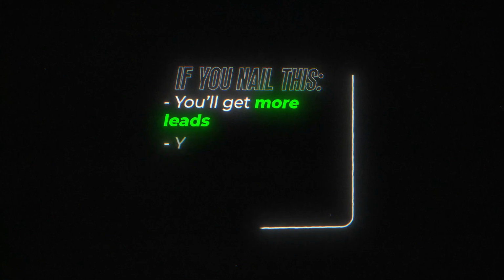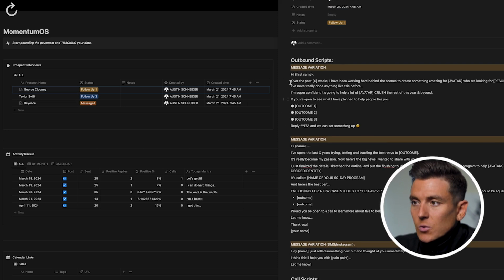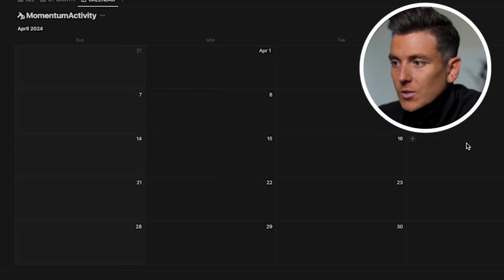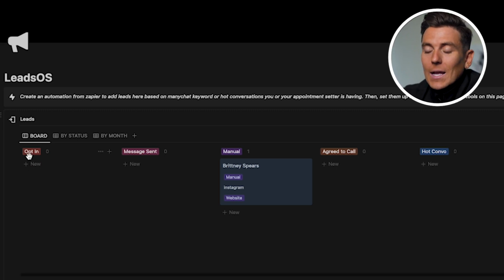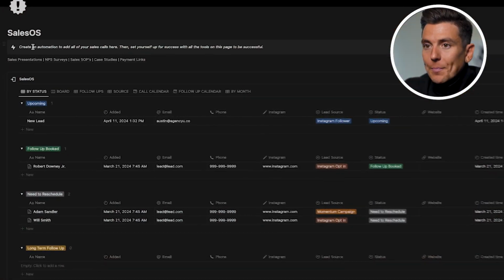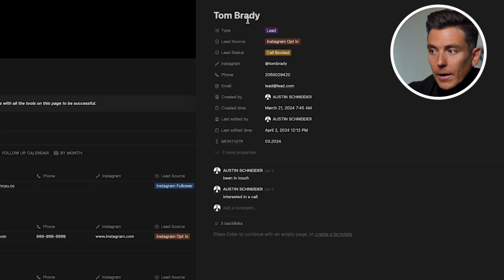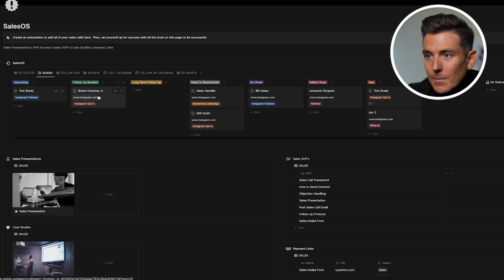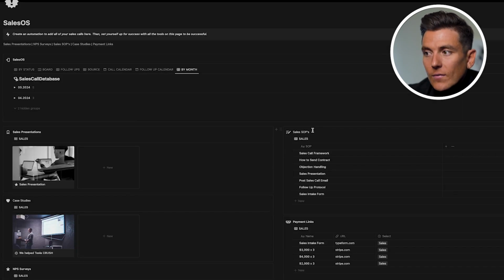How to Track Your $100k/Mo Agency Using Notion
Yo - I’m Austin Schneider and I’m the co-founder of Agency U.

We help agencies go from operators to orchestrators, from hustlers to CEO’s, using a clearly defined roadmap that we used to scale to 200k/mo.

We’re on a mission to help agencies scale, without burning out, creating a job for themselves or hating their business. We do this through high accountability, 1:1’s (because that’s what actually works), modules, community and unmatched support.

Here’s how I got here:

16 yrs old: Got evicted from our apartment and my brother was addicted to drugs.
17 yrs old: Thought I was going to work construction or become a police officer (seeking comfort).
19 yrs old: Worked 2 jobs while paying for school.
20 yrs old: Met my first mentor who also had a similar story to me, YET founded $400M+ company. He told me “I think you’re capable of more than you think you are.” This opened my eyes.
21 yrs old: Started my first 100% commission sales job, made 6 figures first year.
24 yrs old: Quit job to start in real estate. Lived in a friends spare room.
25 yrs old: Scaled real estate business to multiple 6 figures through social media.
26 yrs old: People kept asking me for help, so I did. This is where my agency journey started.
27 yrs old: Quit real estate, but was a bogged down glorified freelancer. Broke up with girlfriend, wasn’t present.
28 yrs old: Got mentor and built a solid offer, sales system and fulfillment system. We doubled our agency.
29 yrs old: Hit our first seven figures and got a studio in the middle of a pandemic.
30 yrs old: We doubled our agency, worked with 100+ clients, consistently hit 6 figures per month, doubled our studio space and worked with billion dollar brands.
31 yrs old: Hired a CEO at Agency and launched Agency U with co-founder in hopes to replicate these systems inside of other agencies.

Today: We’ve helped over 200 agencies build their agency like a business through 1:1’s, high accountability, copy and paste sales and fulfillment systems and done for you implementation that’s been battle tested with millions of dollars of fulfillment.

Outside of work, I’m also passionate about endurance sports (Ultra running, Ironman, cycling), spending time with my wife and staying active in San Diego.

Pumped to meet you and thanks for consuming ✊

0:00 – The Notion Sales System Behind $200K/Month
0:24 – The 3 Operating Systems That Run Sales
0:44 – The “Momentum OS” for Early Agency Growth
1:05 – The Prospect Interview System Most Skip
1:28 – The Dream 100 Strategy for Deal Flow
1:51 – The Activity Tracker That Predicts Revenue
2:15 – The Hard Truth About Sales Activity
2:34 – The Leads OS That Organizes Every Prospect
2:57 – Turning Conversations Into a Lead Pipeline
3:19 – The Lead Data That Reveals What Works
3:41 – The Automation Trick That Saves Hours
4:03 – The Sales OS That Runs Your Pipeline
4:25 – Automatically Capturing Every Sales Call
4:49 – Linking Sales Calls to Lead History
5:12 – The Sales Call Framework That Closes Deals
5:58 – The Pipeline Views Every Closer Needs
6:22 – Tracking Calls, Follow-Ups, and Outcomes
6:48 – The Sales Resources That Increase Close Rate

I make YouTube videos to make money. There are a lot of “coaches” and “claims” on social media and hard to cut through the clutter. I post these to build trust with agencies through value and experience. And if they’re awesome and see the value and need help - we work together.